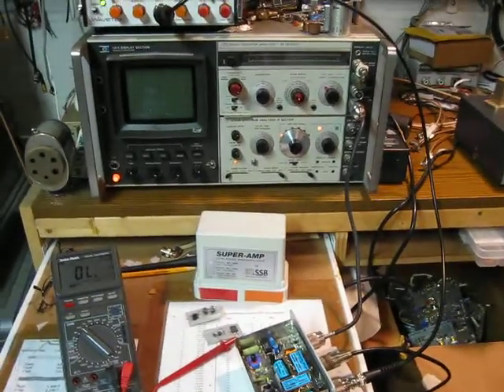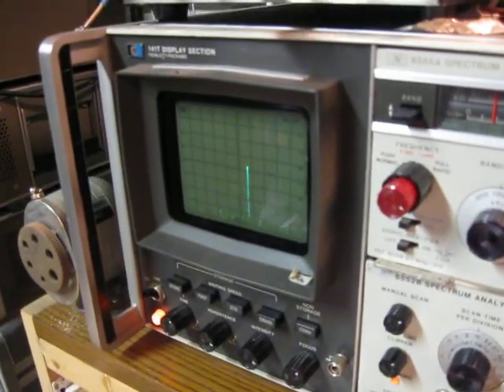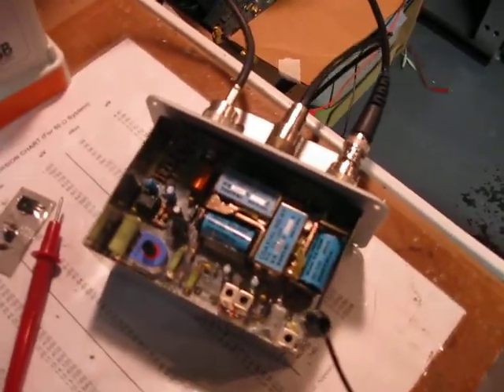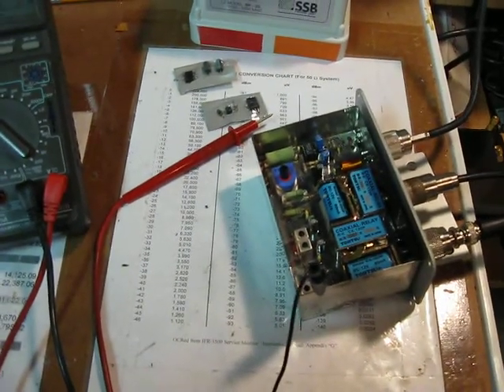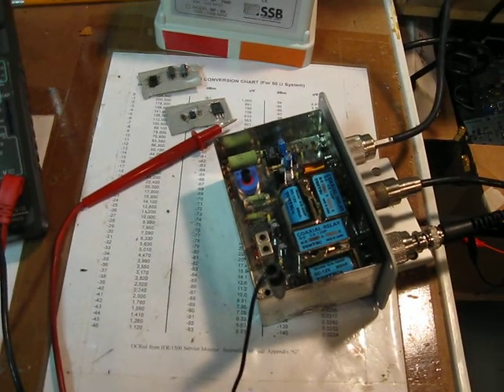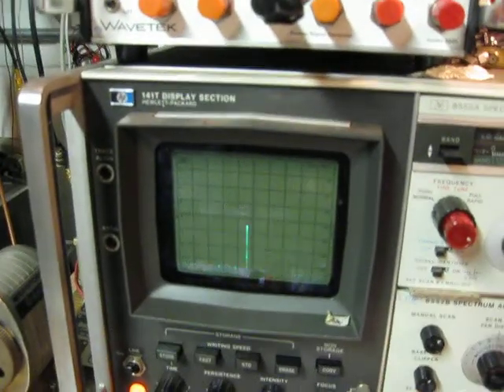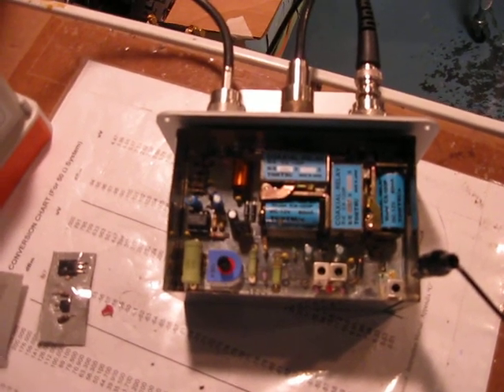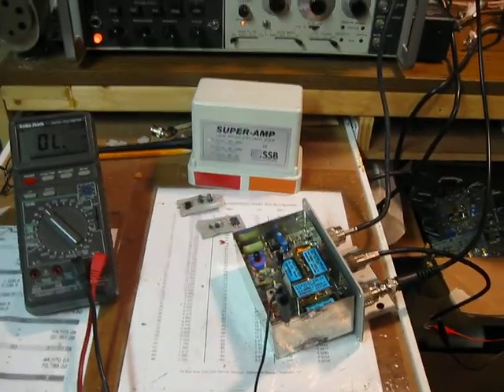SP2000 SSB Electronics 2M Preamp Repair @ WA3TTS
Describing a failure situation that occurred with an SP2000 SSB Electronics 144MHz preamplifier. This unit likely took a DC voltage spike, damaging the B+ switching transistor, 5V regulator, MGF1302 fet, 555 timer and a few other passive components. When/if the 555 timer fails, the discharge pin 7 goes high and turns off the B+ at the B+ power switching transistor---but applying RF on the transceiver input port then takes the 555 low---turning on the power switching transistor and sending B+ to the fet, the post amp, relays, etc---which then become an RF load for the 144 MHz transceiver---not good to say the least 73, Mike wa3tts